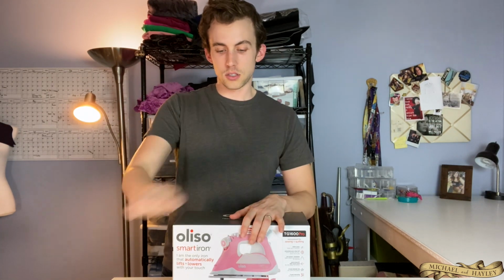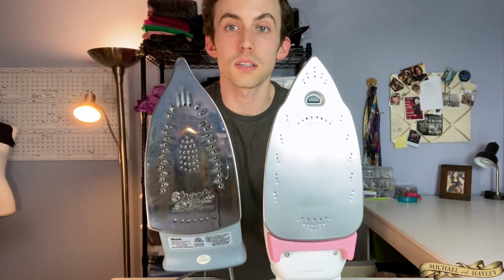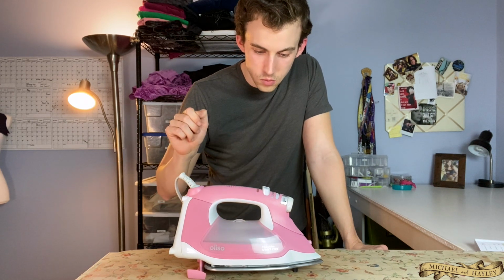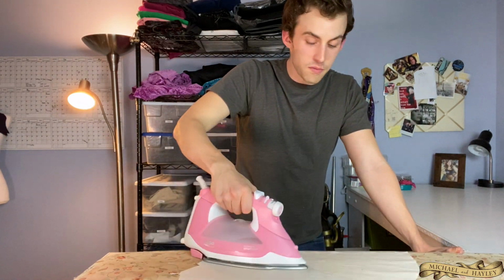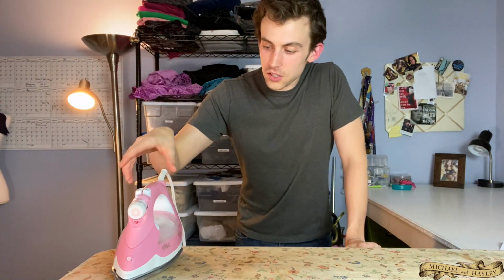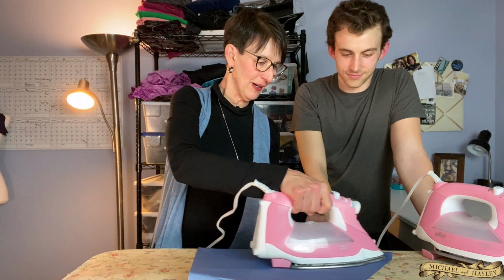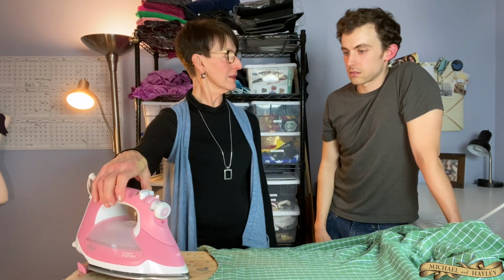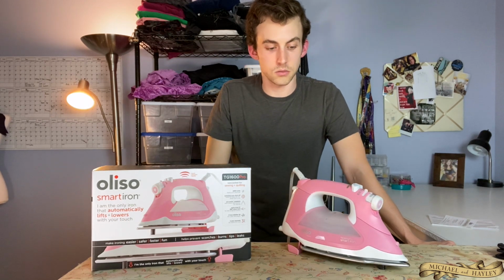Oliso Pro TG1600 Smart Iron Review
Welcome back to the channel! Today Michael is reviewing the Pro TG1600 Smart Iron from Oliso, with guest appearance by Michael's mother-in-law Skeeter. Oliso was kind to gift both of us one of the Pro irons and we were happy to share our honest review of its features.

We have also partnered with Oliso to provide a giveaway! for details on how you could win your own TG1600. Giveway runs from March 12 to March 27, 2020, open to US and Canada only. This giveaway is not associated with YouTube or Instagram in any way.